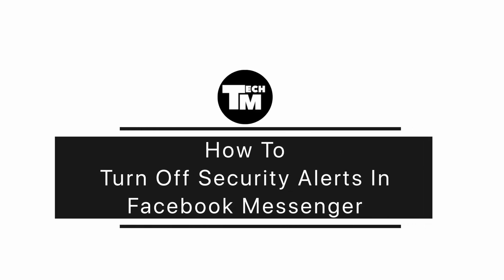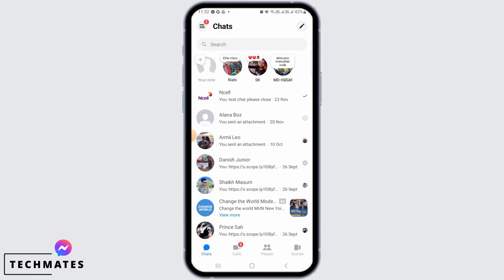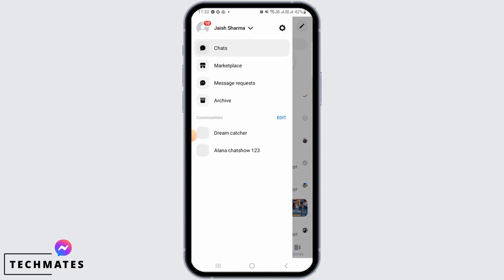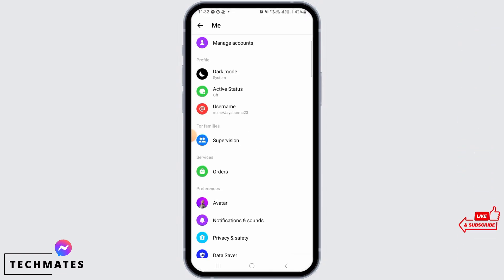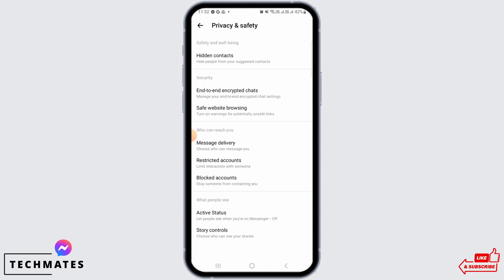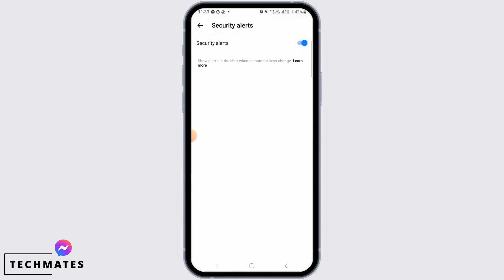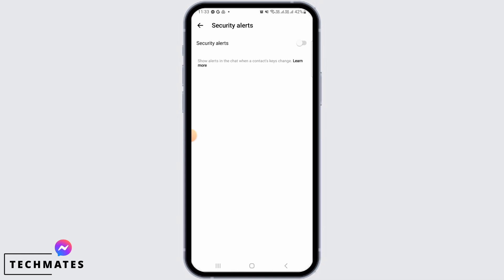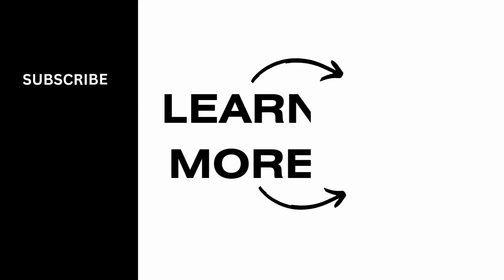How To Turn Off Security Alerts In Facebook Messenger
Are you looking to disable security alerts in Facebook Messenger? You've come to the right place! In this tutorial, we'll guide you through the steps to turn off security alerts, ensuring a more customized Messenger experience.

Introduction:
Learn why you might want to disable security alerts in Facebook Messenger and how it can enhance your messaging experience.

Step-by-Step Tutorial:
🕒 Timestamps:

[00:00] Introduction and Overview
[00:10] How To Turn Off Security Alerts In Facebook Messenger

Follow our straightforward instructions to customize your Messenger settings and manage security alerts effectively.